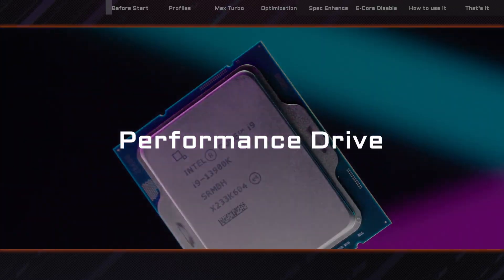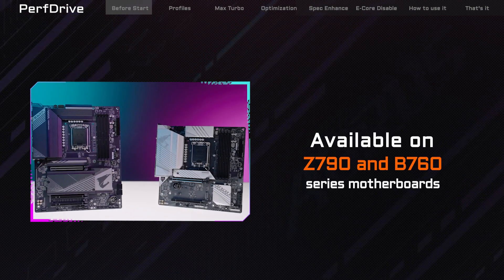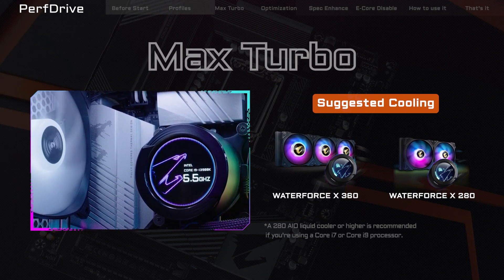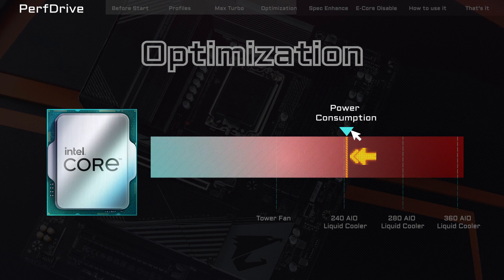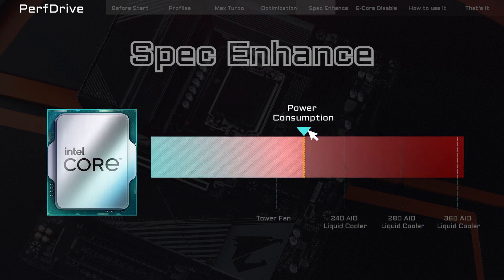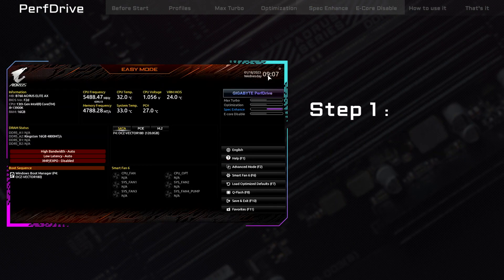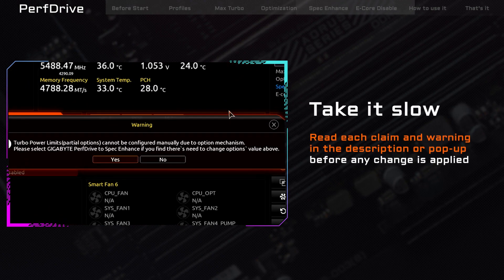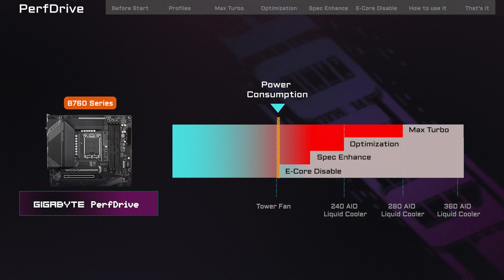GIGABYTE PerfDrive Guide Easy BIOS Setting for Optimized PC Performance｜AORUS 101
In this episode of AORUS 101, we'll introduce you to GIGABYTE PerfDrive and how it simplifies the process of finding optimal BIOS settings for your Intel 700 series-based platforms. This exclusive technology is designed to make your life easier by helping you find the perfect settings based on your specific needs and system configurations. So, join us and discover how PerfDrive can enhance your PC experience.

Timestamps//
00:00 - What is PerfDrive
00:33 - The Profiles
00:52 - Max Turbo
01:08 - Optimization
01:23 - Spec Enhance
01:42 - E-Core Disable
02:06 - How to Enable PerfDrive